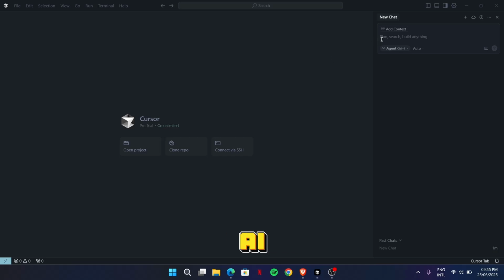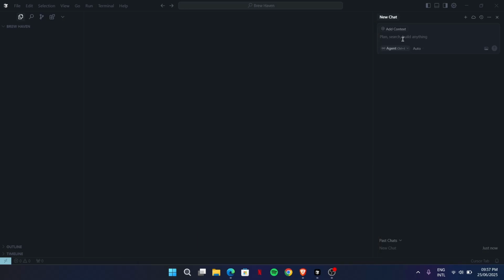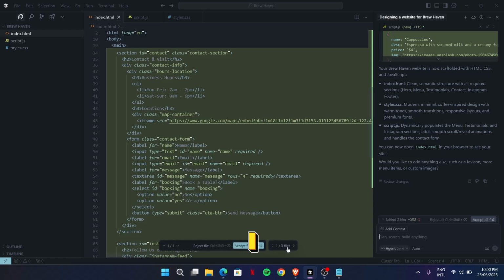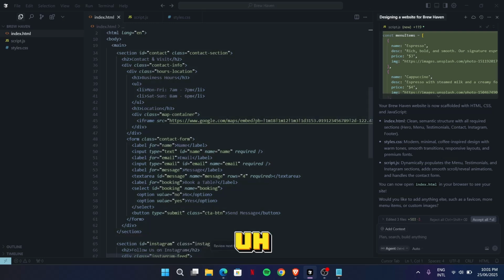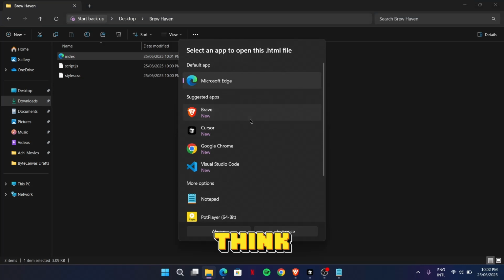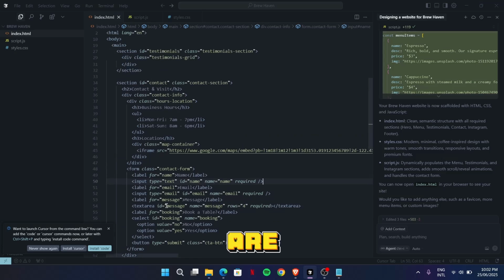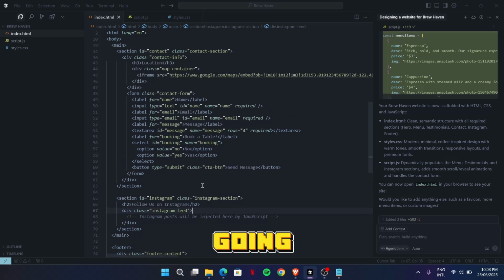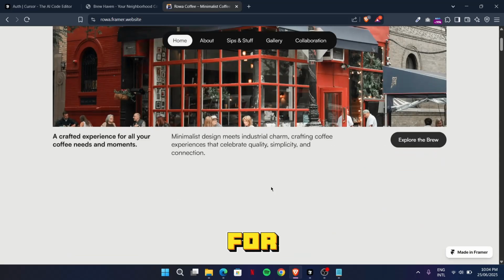Can You Create a Functional Website with Cursor AI?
I’ve seen a lot of hype around Cursor AI lately, especially from developers claiming it can boost productivity and even help build full websites faster than ever. So, I gave it a shot.

In this video, I tested Cursor AI to see if it can actually help you create a functional, usable website from scratch. No fluff, just a real-world use case and my honest take on how it performed — from writing code to fixing bugs and structuring components.

If you're curious whether Cursor AI is just a fancy editor or something that can actually replace hours of manual work, this one’s for you.

Let me know if you want a deeper breakdown or a part 2 with a more advanced project.